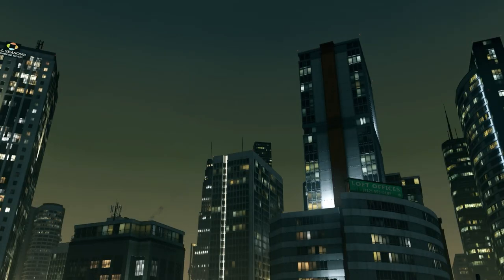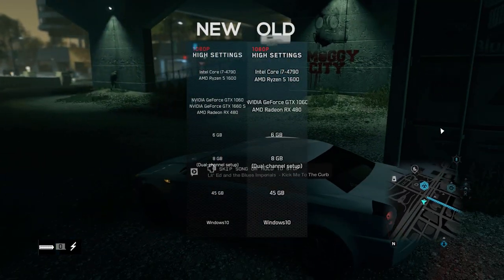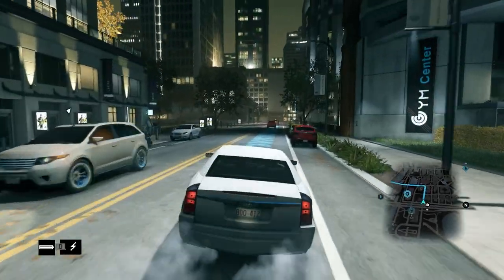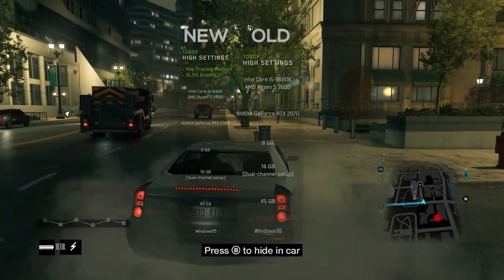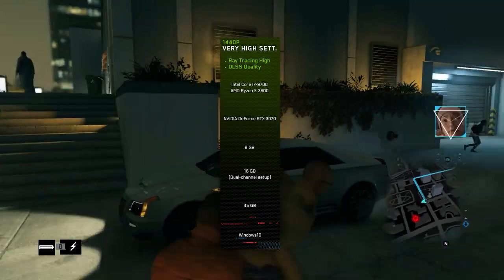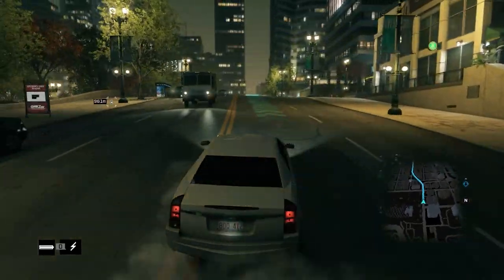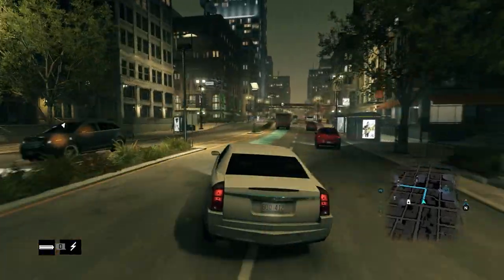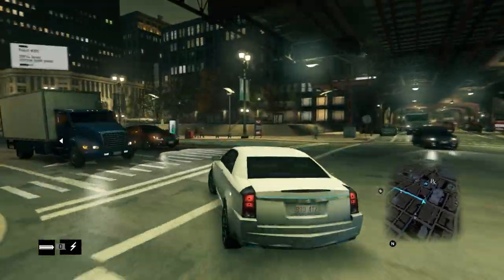Watch Dogs Legion System Requirements Updated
Sorry this video is late I was looking at mars

Mods - The_Revival